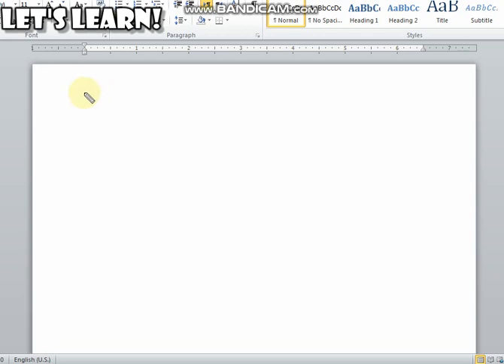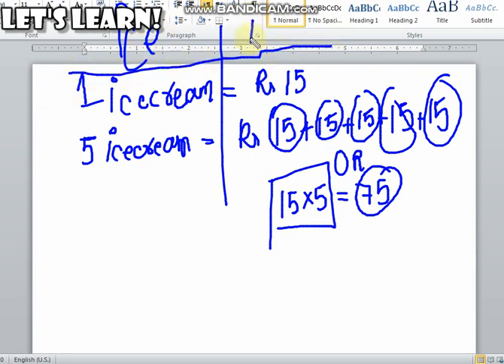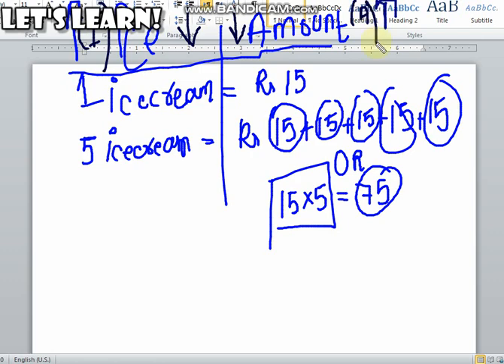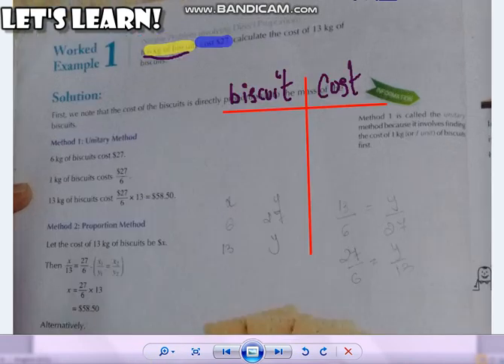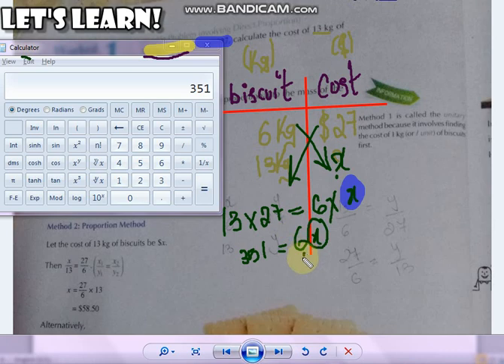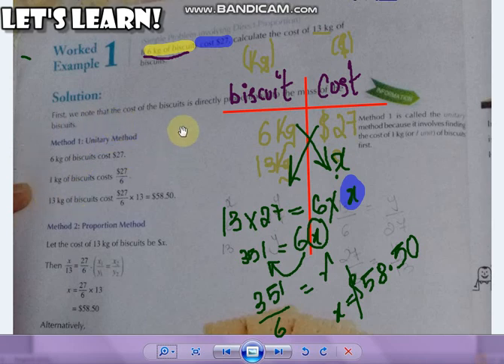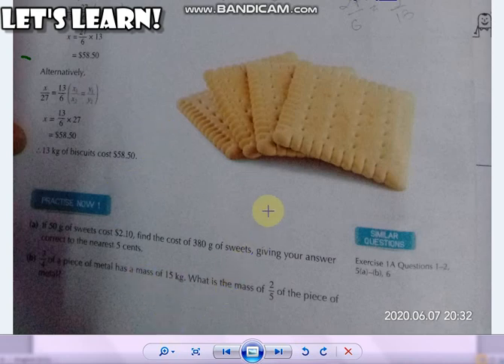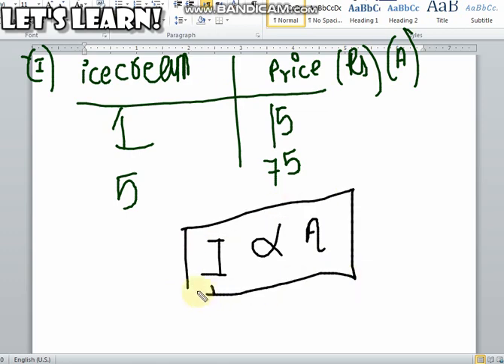Direct Proportion Part 2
In this series of videos you will learn:
-Types of Proportion
- Introduction about Direct proportion
- Writing relationship of a direct proportion
- Changing such statement into an equation
-Related Calculations
Reference given by Olevel Oxford book D2 7th edition.